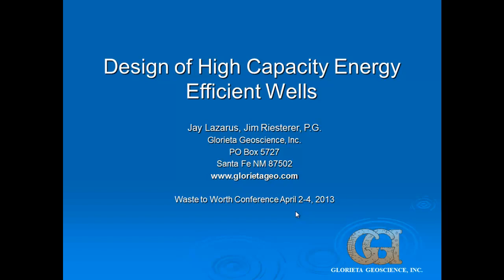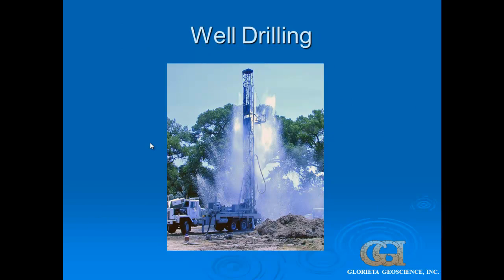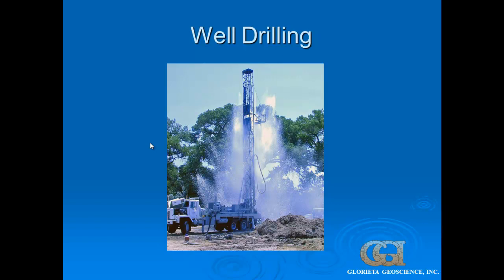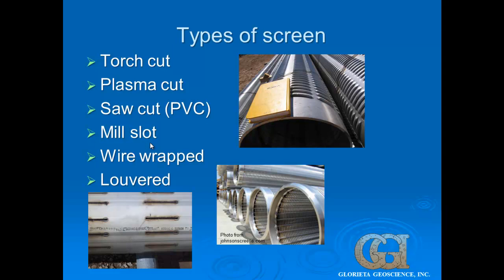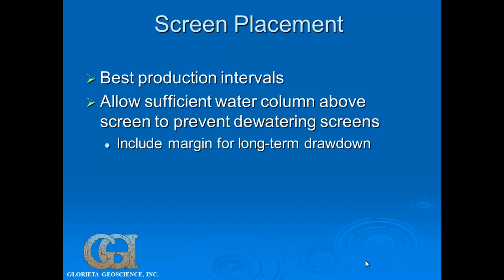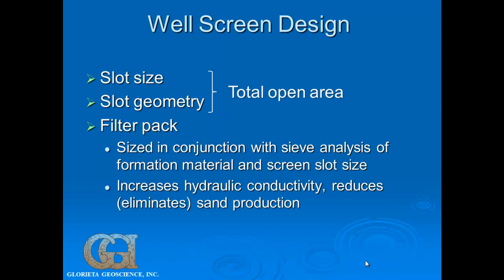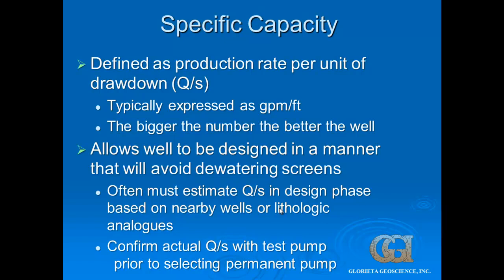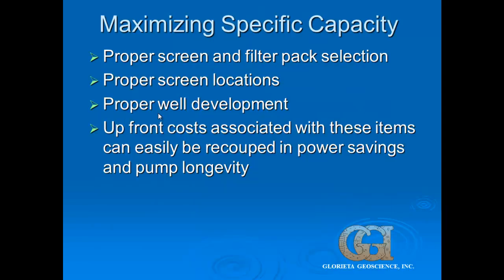Design of High-Capacity, Energy-Eficient Wells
Agriculture is the largest user of ground water in the United States.  Ground water at dairies is used for cow drinking, milking parlor clean-up and crop irrigation.  Ground water is produced from wells that often are improperly designed and completed. Inefficient well design, including improperly sized pumps, results in increased pumping costs and increases the frequency that wells and/or pumps have to be replaced.  Inefficient wells require significantly more energy to pump lesser amounts of water than properly designed wells.  Sand production from unconsolidated or poorly-consolidated aquifers reduces the effective life of the well and pump.  Sand production is significantly reduced by properly sizing the well screen and filter pack. Pilot holes are drilled so grain size analyses can be conducted and well screen and filter pack can be properly sized.  Geophysical logs may be utilized to identify zones of maximum potential production.  The pilot holes are reamed out to the design diameter and the well is constructed with an optimal screen and filter pack combination.  Efficient wells are designed with maximum open-area and proper filter packs, so well screens are not dewatered and the well does not pump sand or air.  Production tests on the completed well allow the pump motor and bowls to be sized and set to a depth that will maximize pump efficiency and water production while minimizing power costs.  An efficient, sand-free well will save a farmer significant money on energy costs to produce water, and the well and pump lifetime will be extended significantly.  Water wells should be designed carefully to maximize well and pump efficiency in order to conserve energy and not produce sand.